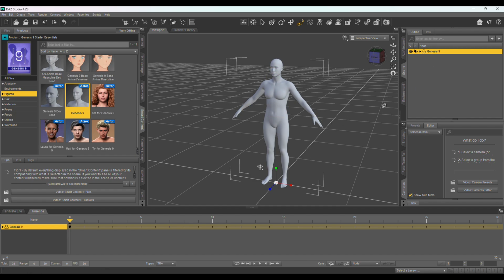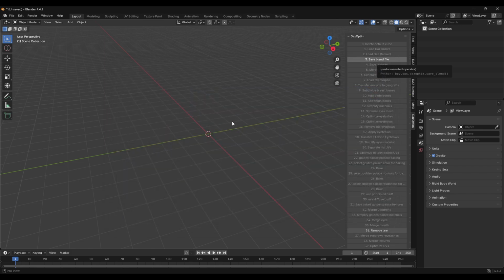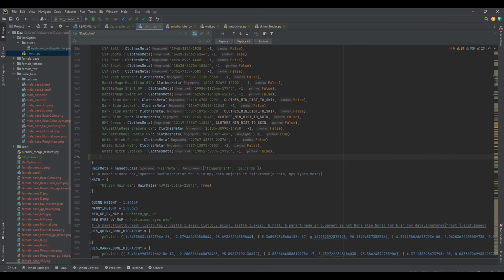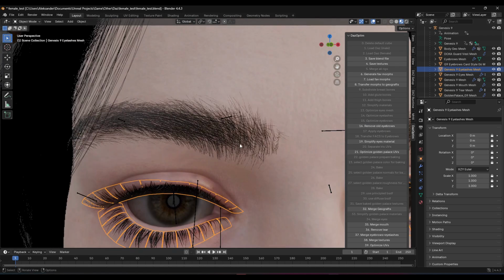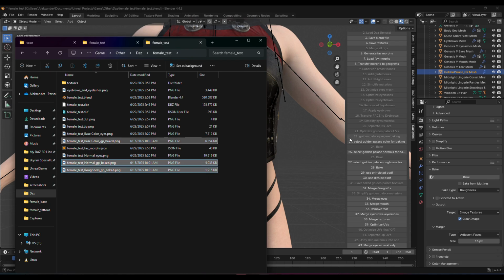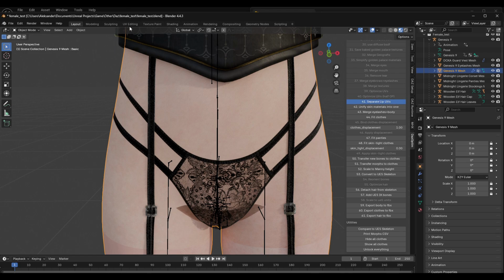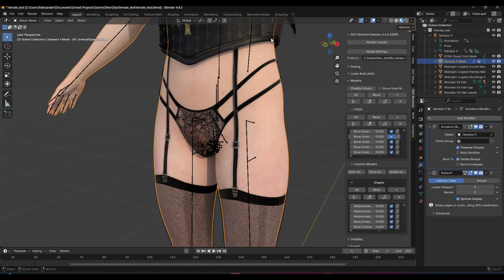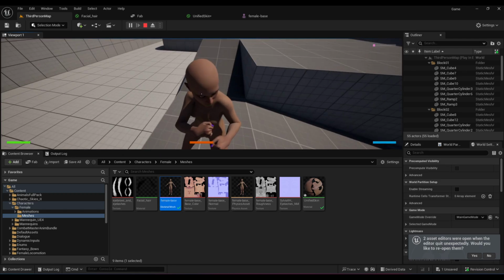How to convert Daz3D characters to Unreal Engine 5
Tutorial on how to use my daz optim blender add-on which allows for converting daz to ue5 and has many features for optimizing the models to make them game-ready.

You will also find the HLSL snippet there.

IMPORTANT: This plugin requires Diffeomorphic (at least version 4.4.0)
You also need additional python libraries. Libraries must be installed from command-line (depending on where you installed your blender, this might require running command line as an administrator)

&path/to/blenders/python.exe  -m pip install Pillow opencv-python